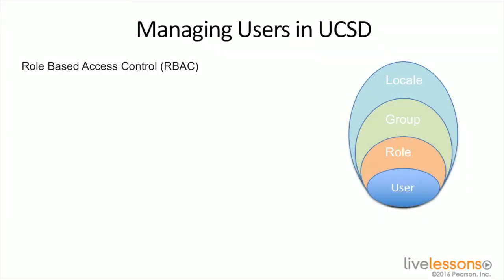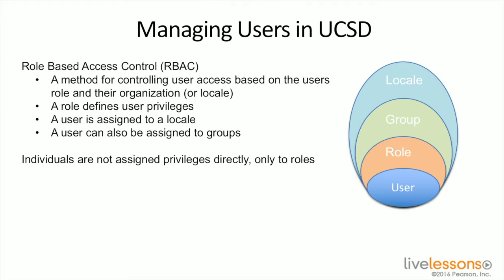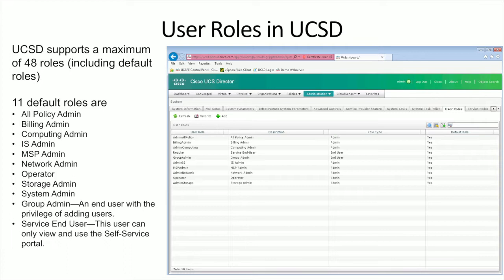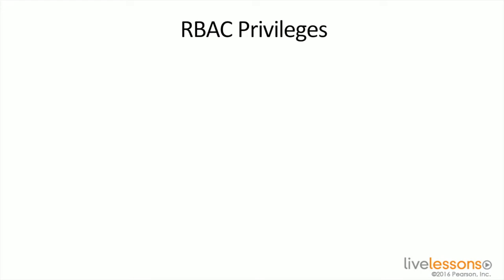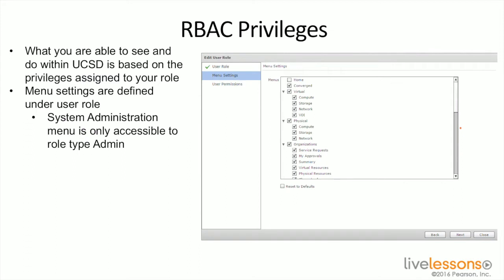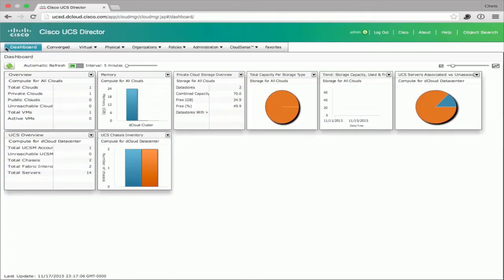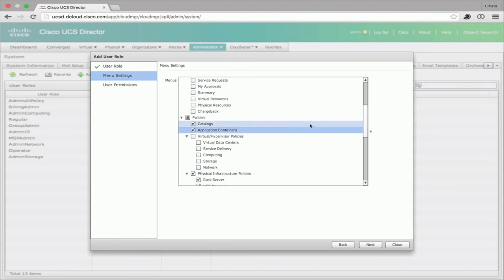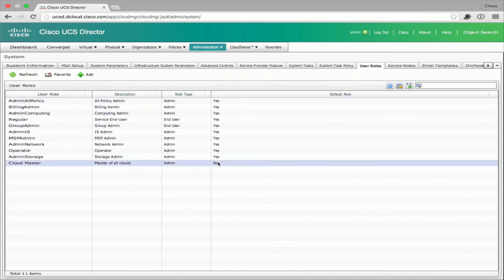Lesson 7.1 Default Roles :- CCNA Cloud CLDADM 210-455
Hello viewers and Subscriber's CCNA 210-455 Class 7.1 - This is a Free series on Cisco CCNA. In this video lecture, we understand and explains the Default Roles in CLDADM 210-455. There is series by series class Start with 1 and end with 16 Class. Every Class has own sub class. If you want to learn from the very basic so you have take all classes and sub classes.
Team Cyber Sarfraz